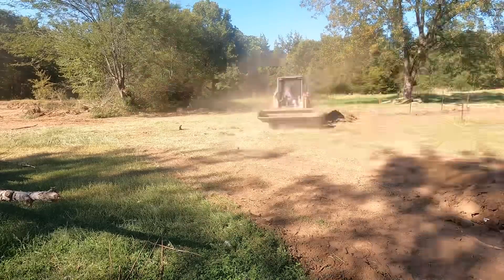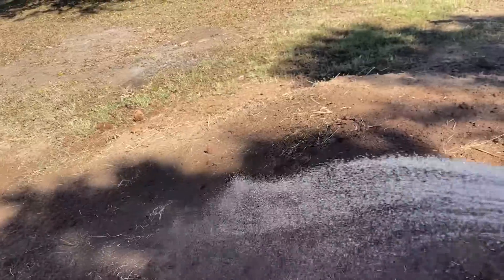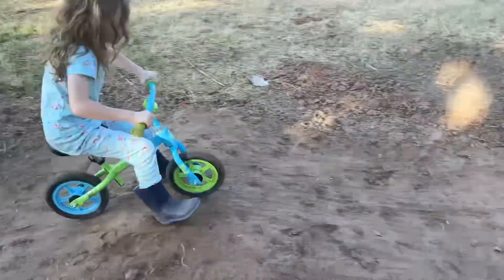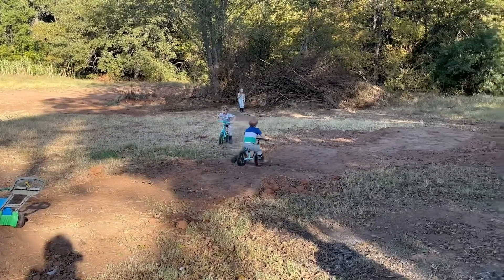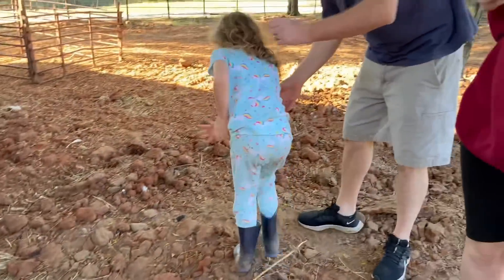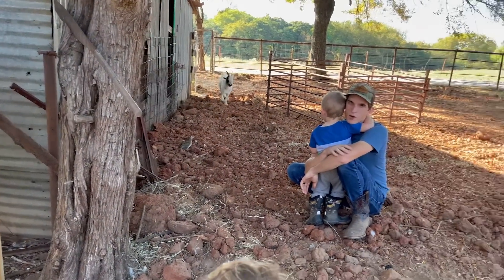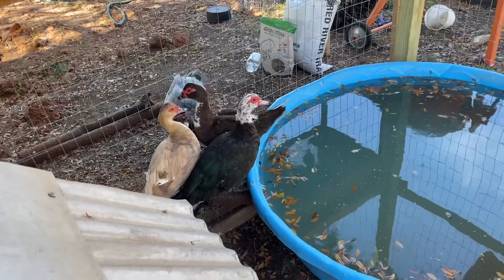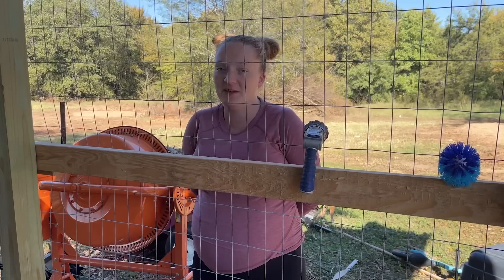Building a dirtbike track for our 2 year old!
Follow along as we build maverick a new track for his bike! As well as name our new ducks!